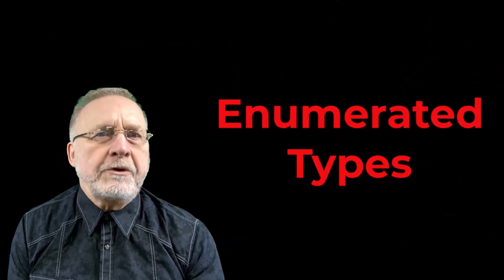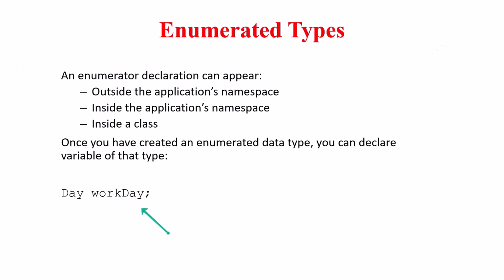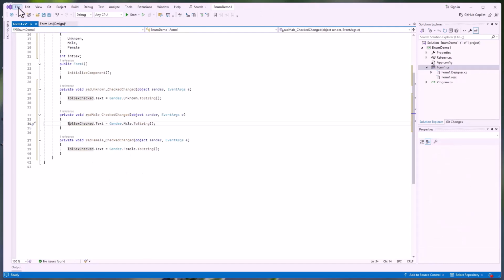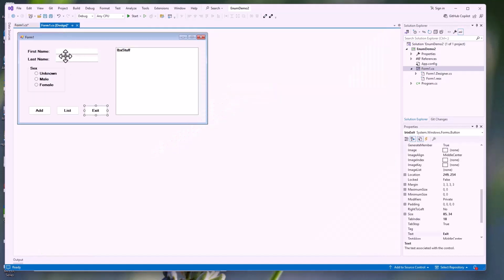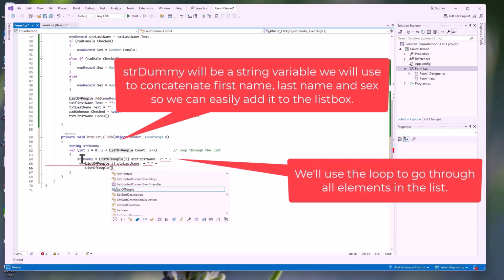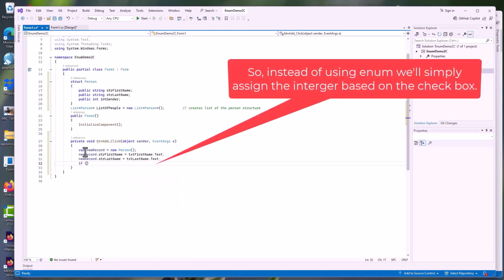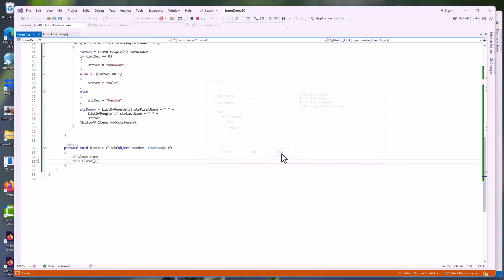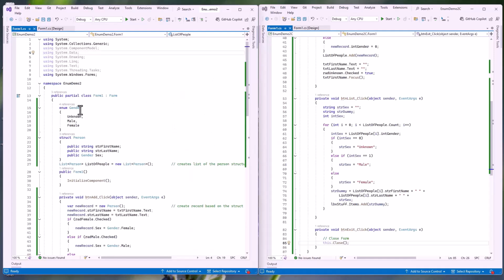Enumerated Types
Well, what are Enumerated Types?  In short, they are data types you create.  You name the data type.  You specify all valid content to the data type.  With that done you can create variables and assign them your personal data type.